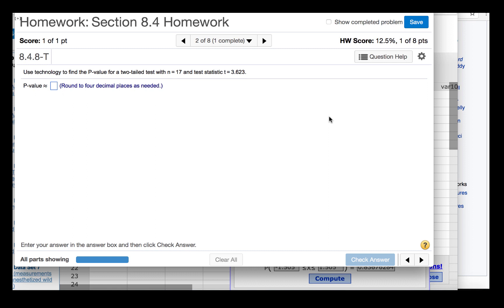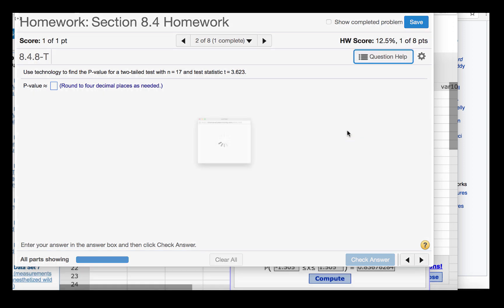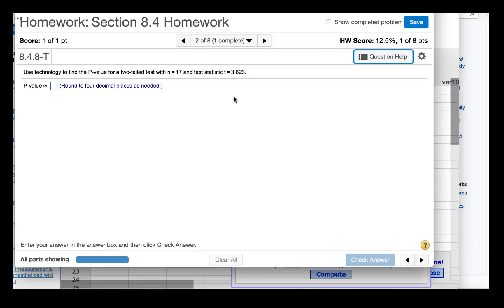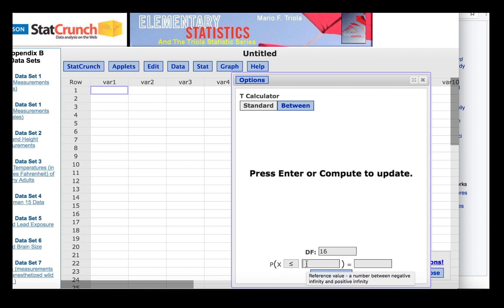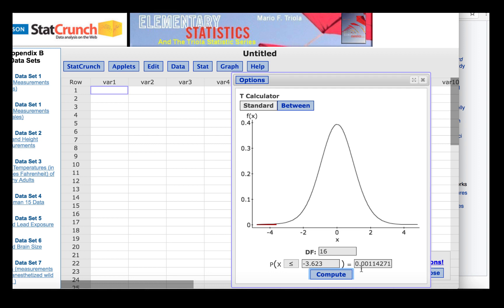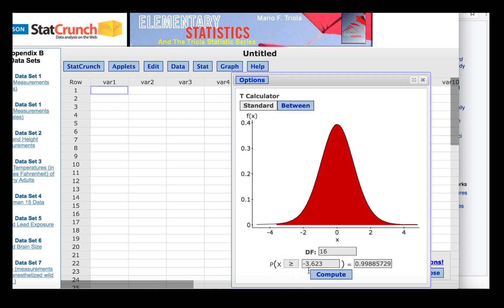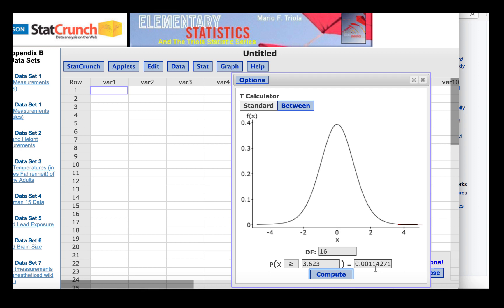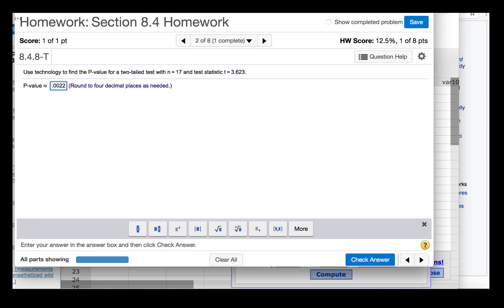p value given sample size and t statistic using statcrunch